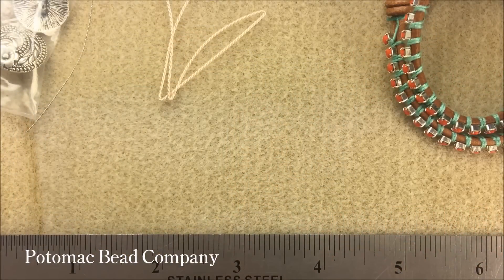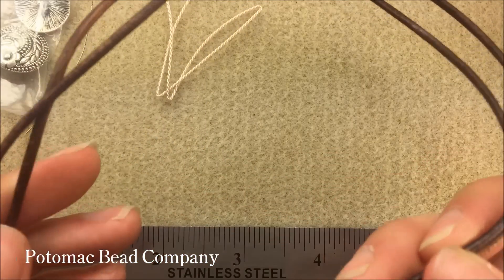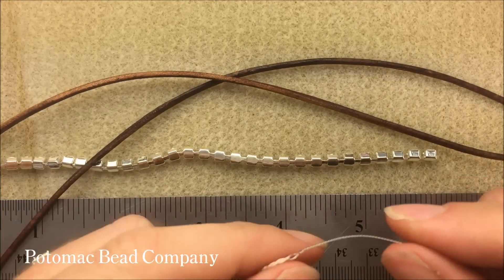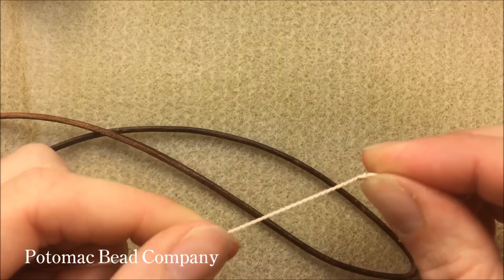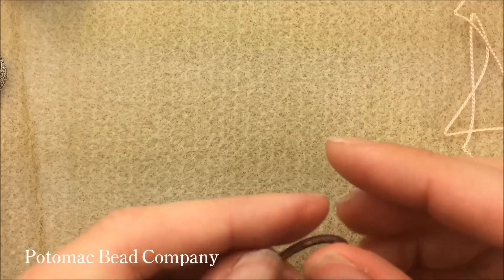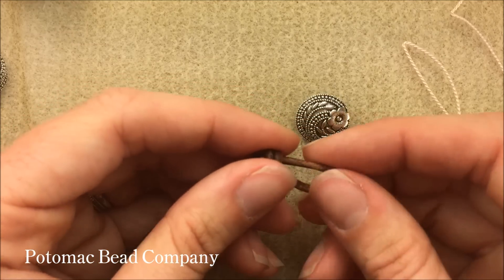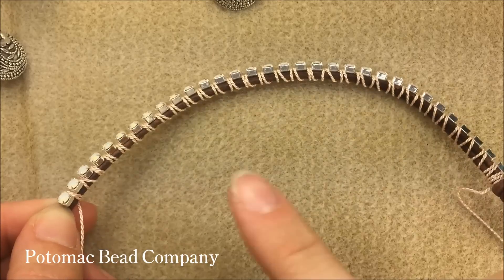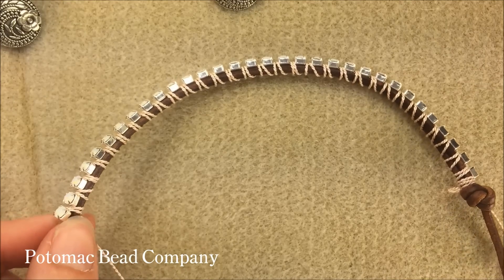Leather Wrapped Cup Chain Bracelet- DIY Jewelry Making Tutorial by PotomacBeads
This remake (of a much earlier video) from PotomacBeads teaches you how to make a leather-wrapped cup chain bracelet, using your choice of leather, crystal cup chain, and silk cording.  Find each of these resources below.